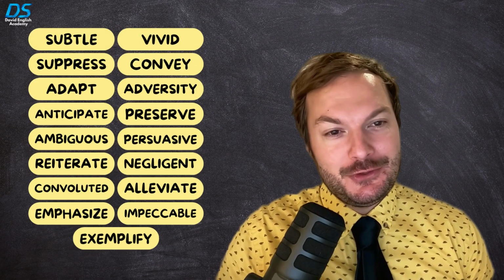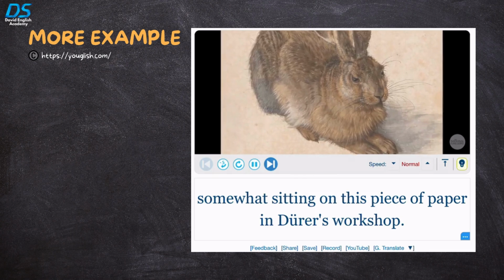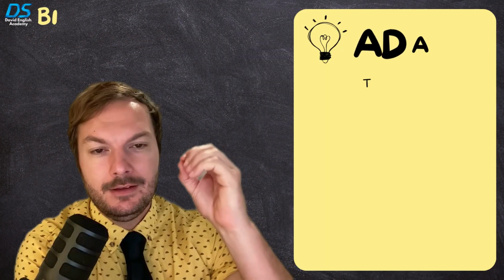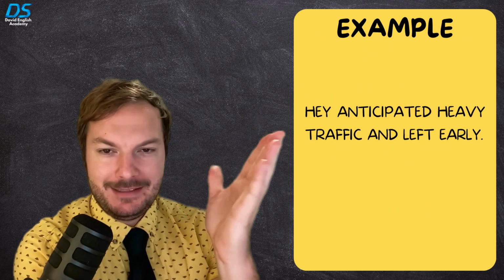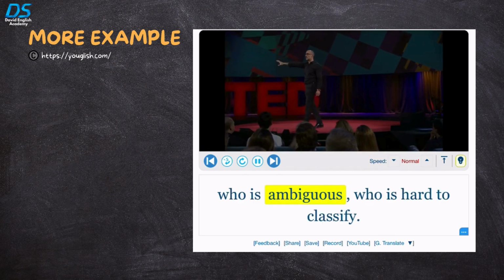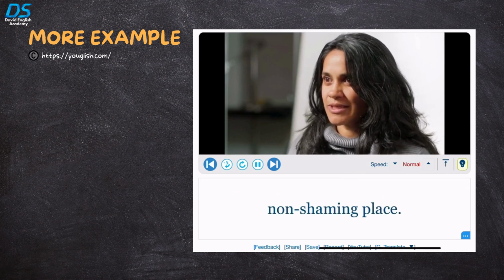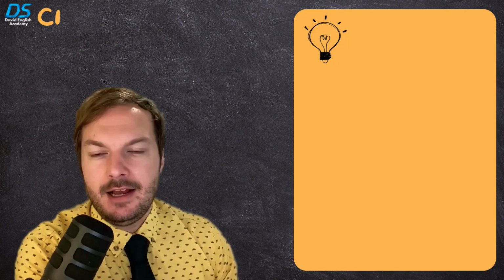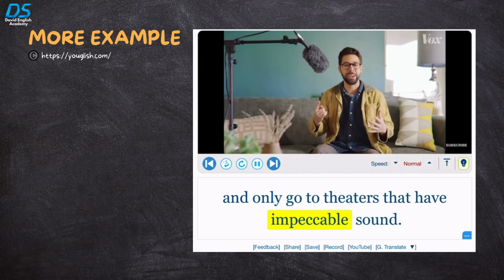If You Know These 17 Words, Your English is ELITE!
If you know these 17 words, your English is elite! In this video, we’ll explore a mix of intermediate to advanced vocabulary, test your knowledge, and deepen your understanding of essential English words. For each word, you’ll get definitions, examples, and explanations to help you use them confidently in your daily communication. From subtle nuances to impeccable expressions, mastering these words will elevate your English skills to a professional level.

Join David Sugarman, an experienced Business English teacher, as he teaches you how to build a powerful vocabulary.

In this engaging vocabulary challenge, viewers are tested on their knowledge of 17 essential English words. The lesson begins with subtle, a word that means "not easy to notice," illustrated with examples like changes in tone or creative storytelling. Next comes vivid, meaning "bright and detailed," often used in artistic contexts or when describing memorable imagery.

The journey continues with suppress, defined as "to stop or prevent something from being expressed," used in contexts like government actions or managing emotions. Then, convey is explored, meaning "to communicate or express," with examples in writing and visual arts. As the challenge progresses, viewers learn about adapt, meaning "to fit new conditions," emphasizing flexibility and survival.

The intermediate section introduces adversity, referring to "difficulty or hardship," followed by anticipate, meaning "to predict or expect." Preserve emphasizes protection and maintenance, while ambiguous highlights uncertainty and multiple interpretations.

Advanced words like persuasive (convincing), reiterate (to repeat), negligent (careless), and convoluted (complicated) are paired with real-world examples. Finally, viewers encounter alleviate (to reduce pain or difficulty), emphasize (to highlight), impeccable (flawless), and exemplify (to illustrate or serve as an example).

The video concludes with an empowering message: knowing these words demonstrates an elite level of English mastery. David Sugerman encourages learners to keep growing and invites them to his platform for more in-depth lessons.